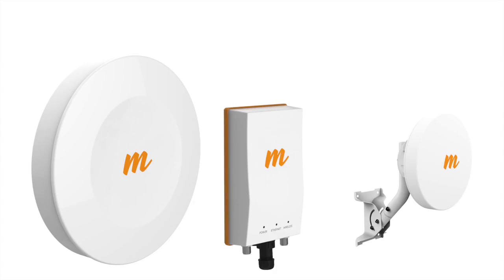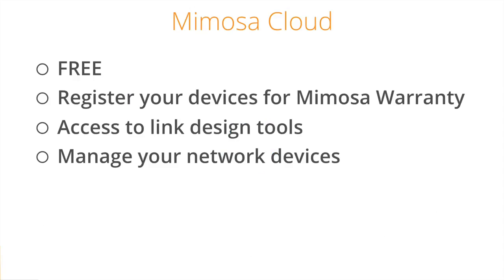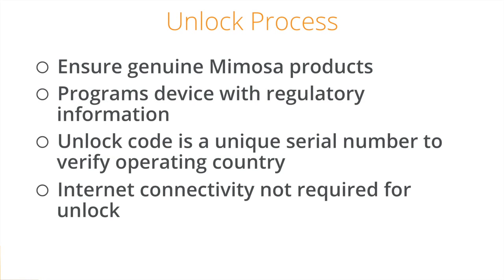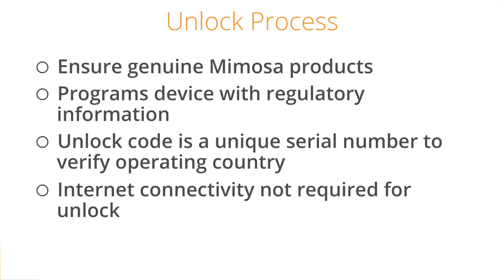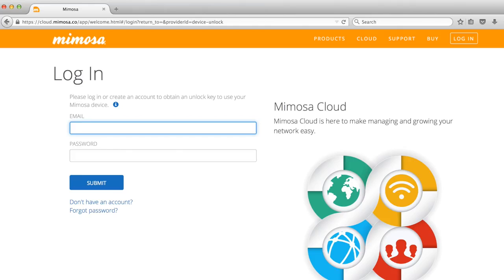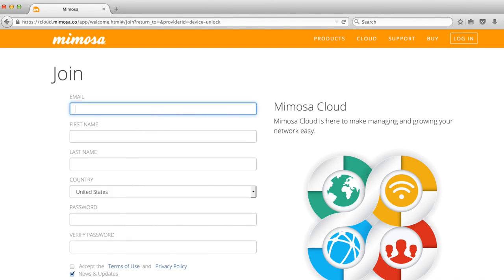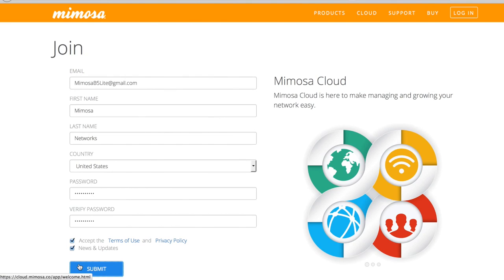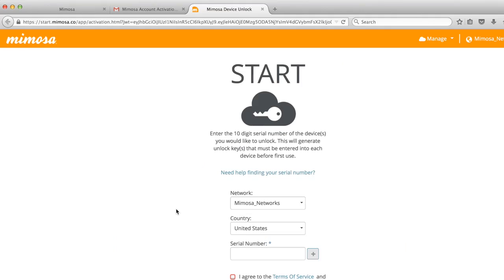How to set up Cloud for a Mimosa B5-Lite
This video introduces the Mimosa B5-Lite AC750 Outdoor 5Ghz 20dBi WiFi Point-to-Point PtP Link Kit and guides you through cloud setup.

For more information about the Mimosa B5-Lite AC750 Outdoor 5Ghz 20dBi WiFi Point-to-Point PtP Link Kit please visit our

Introducing the Mimosa B5-Lite Backhaul Outdoor 5Ghz 20dBi WiFi Point-to-Point PtP Link, a low-cost, high throughput backhaul radio. Using Mimosa’s TDMA protocol and 802.11ac technology, this 2x2:2 radio is capable of 750+ Mbps throughput, serving less
bandwidth hungry areas easily. Offering the same low 2+ ms latency as the B5 and a 20 dBi antenna - the Mimosa B5-Lite strips away a few advanced B5 features to provide you with an alternative low-cost solution.

Key Features

• This Mimosa Link kit includes two (2) Mimosa B5-Lite units
• The Mimosa B5-Lite is a cost efficient low 2+ ms latency and a 20 dBi antenna.
• Capable of 750+ Mbps throughput, this radio can serve less bandwidth hungry areas easily
• Predictive AGC - Mimosa’s Automatic Gain Control accelerates packet signal level detection.
• Stream Power Peaking - Increase signal levels to meet the highest common attainable MCS rate.
• Precision Receive Activation - Reduces the potential interference typically seen if a receiver prematurely begins decoding.
• The Mimosa B5-Lite offers constant spectrum analysis with historical and real-time data.

Keep up-to-date!